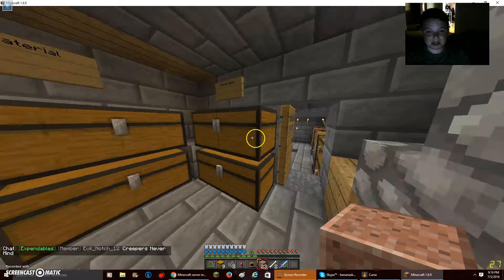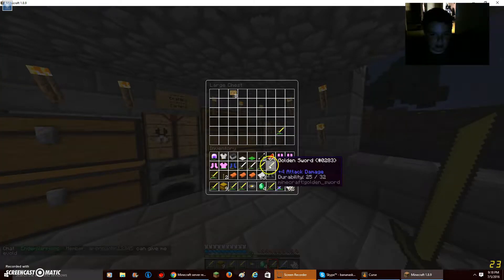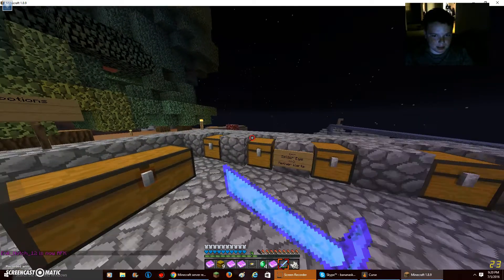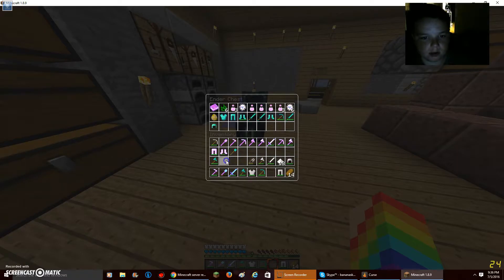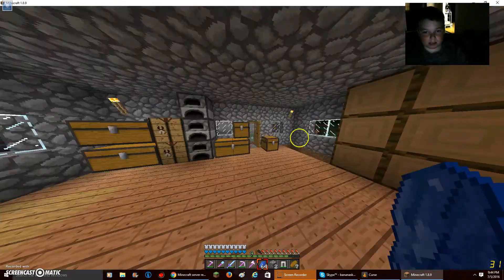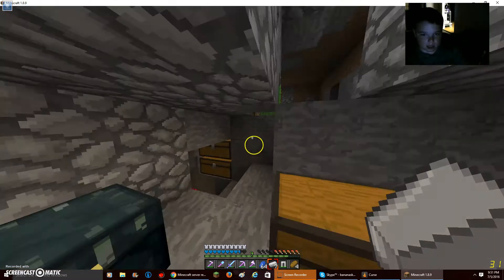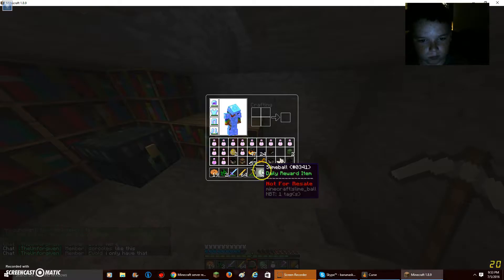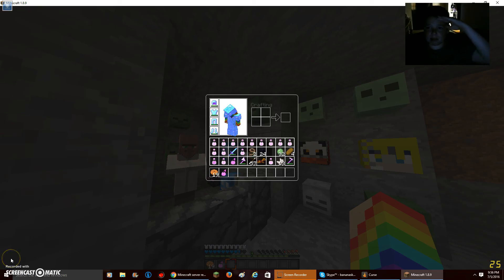RAIDING JACKPOT|Tagcraft Factions ep.5